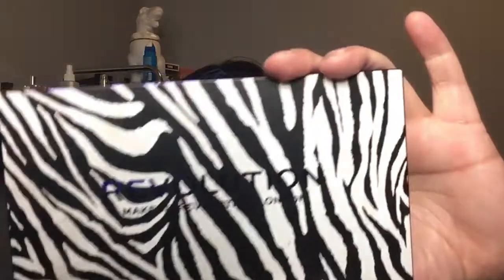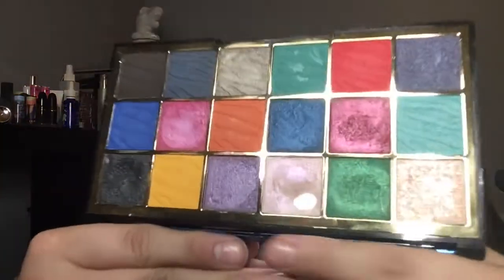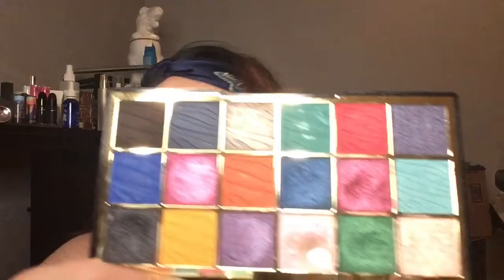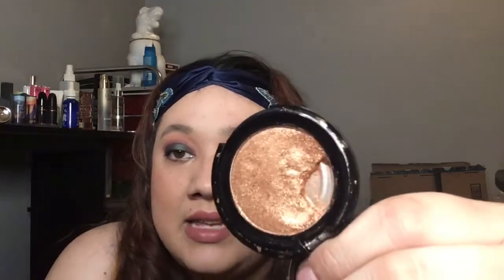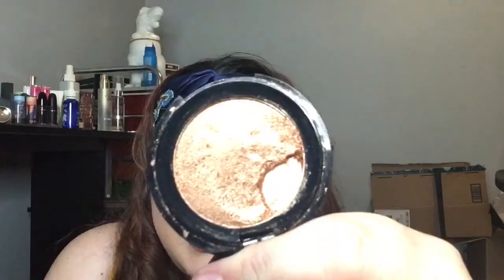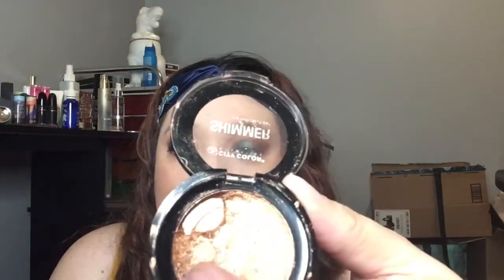New Pans! | Project Pan 2020 Update 2